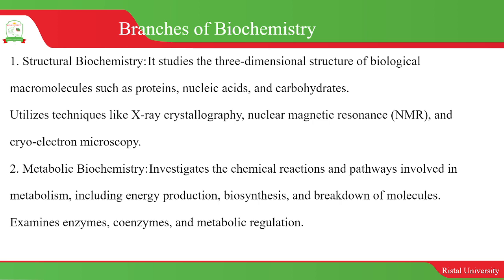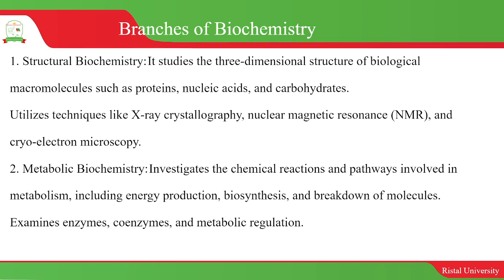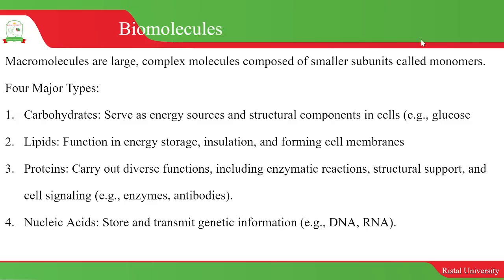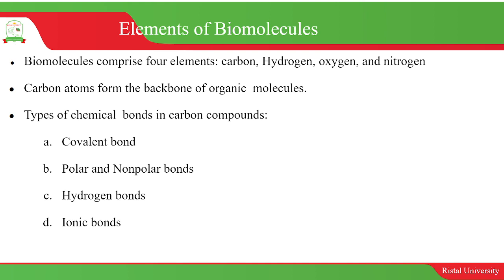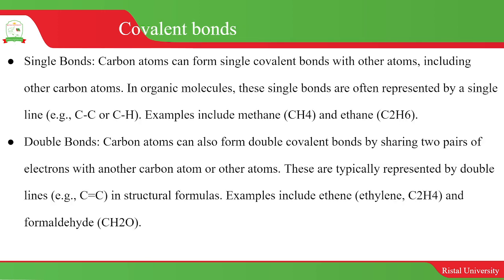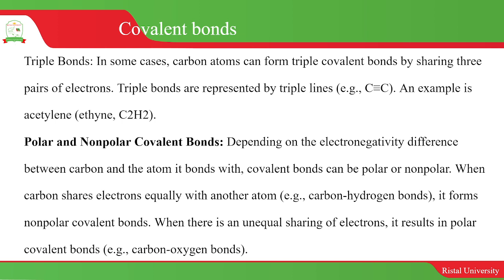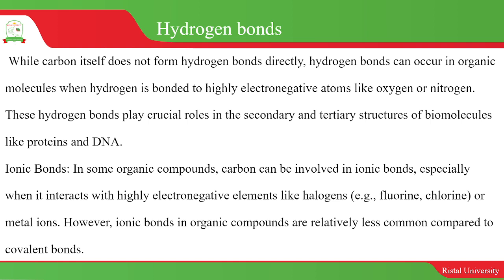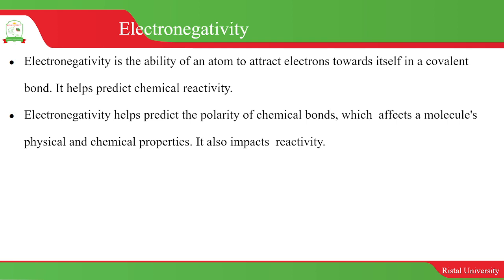Introduction to Biochemistry